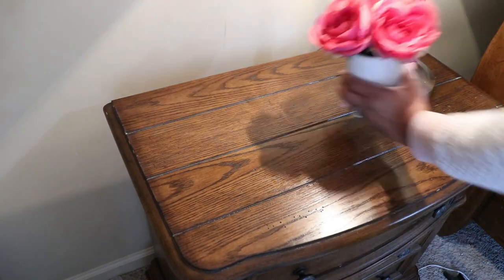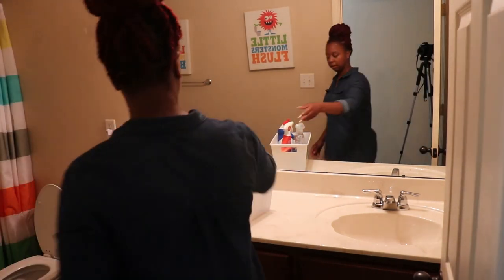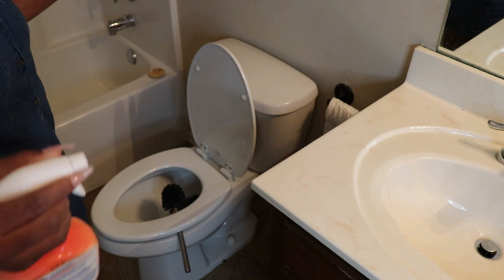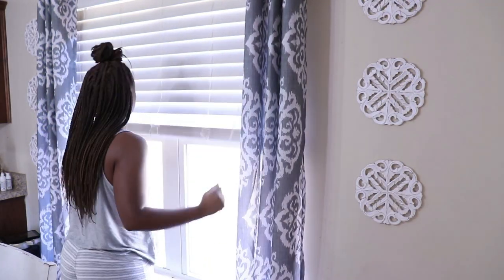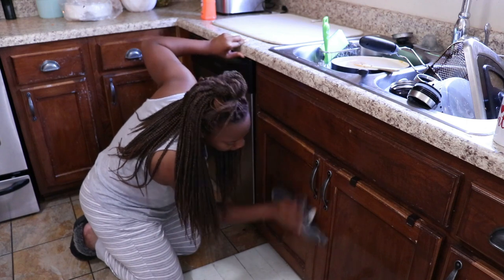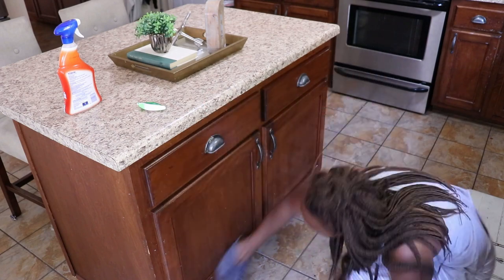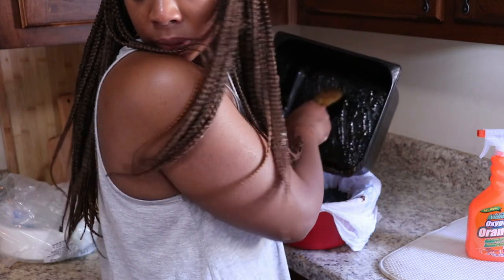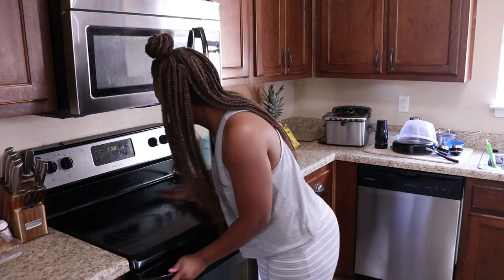EXTREME CLEANING MARATHON | CLEAN WITH ME 2021 | Over an hour of CLEANING MOTIVATION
Are you ready to knock some things off that to do list? Today's video is an extreme clean with me marathon. I have put together over an hour of cleaning motivation to keep you cleaning. A clean with me marathon is when I put together a few of my latest videos to create continuous cleaning motivation. Not only do you have over an hour of clean with me videos, it gives you an opportunity to catch up on my recent cleaning motivation videos.

💕💕Welcome! 💕💕
Like to know App: Life with Rogina

💗My fave cleaning products:
Dawn Dish Soap
Floor Dust Mop
Dyson V8 Absolute
Spin mop (similiar)
Barkeeper Friend Stainless Steel Cleaner and polisher
Barkeepers Friend Soft Cleanser
Microfiber towels
Shark Vacuum
Tub Scrubber
Bissell Proheat 2x pet Revolution
Bissell Powerfresh Slim

What I use to film:
Canon SL2
Neewer replacement Batteries and dual charger
Takstar Microphone
Phone Tripod